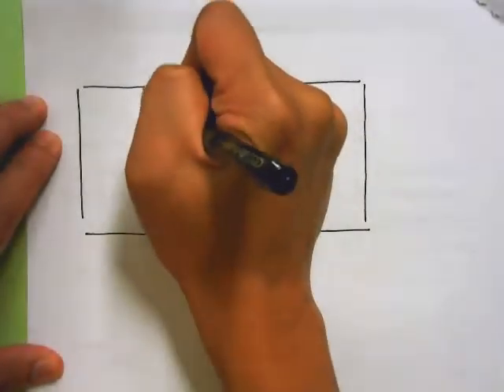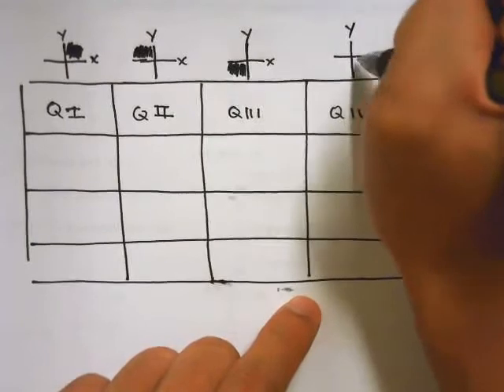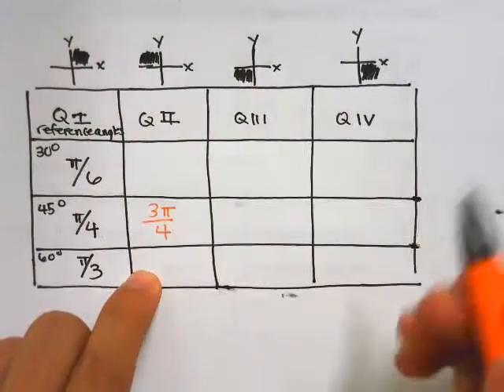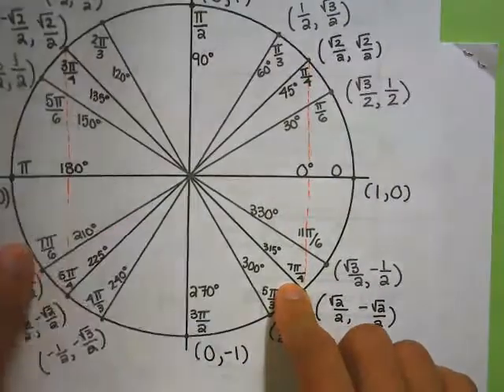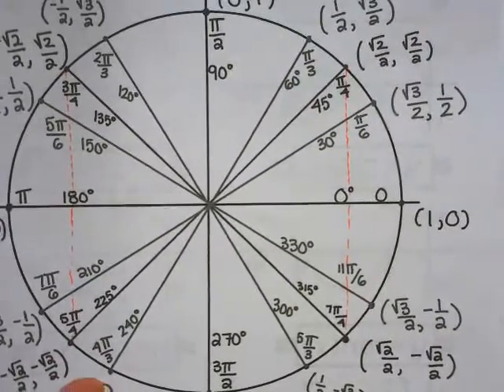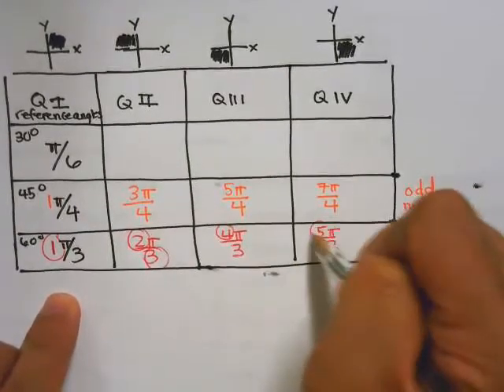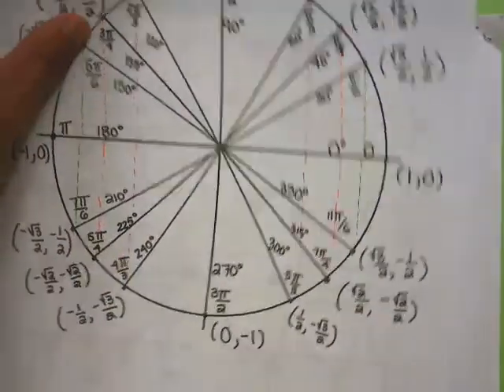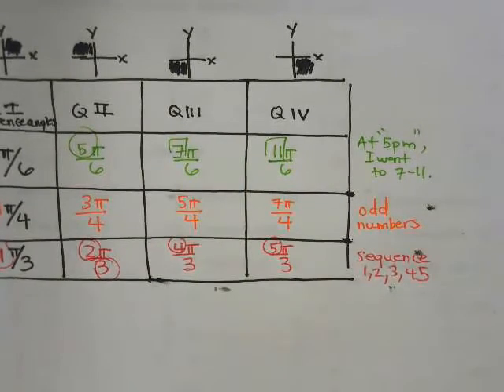AP Calculus AB Lesson 008 Trigonometry Review I Unit Circle Part 2/3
We review radians, quadrants, and evaluating the sine, cosine, and tangent functions through different methods! All Students Take Calculus!